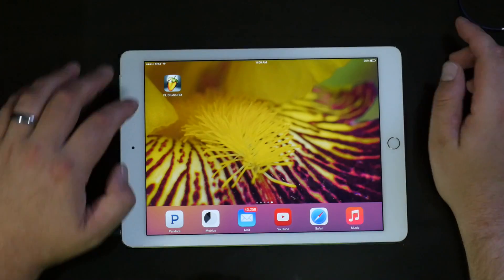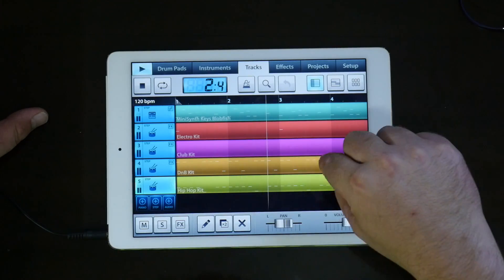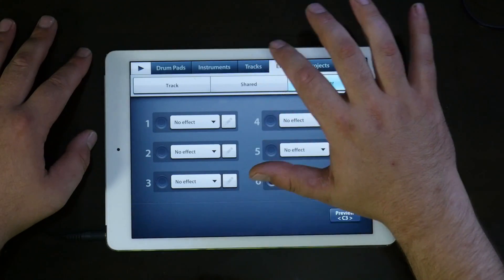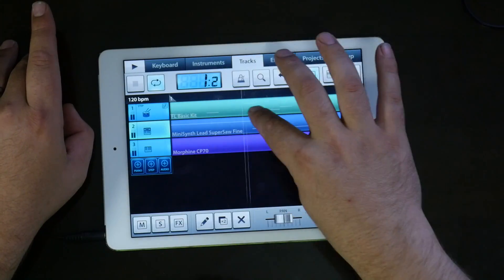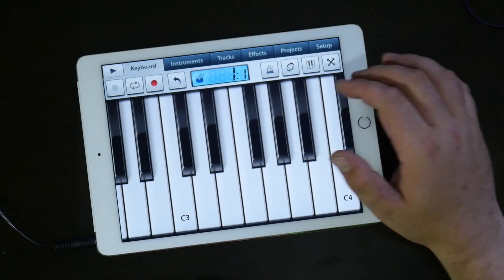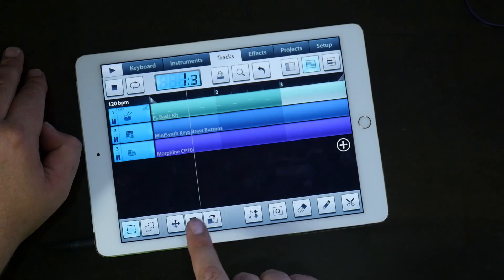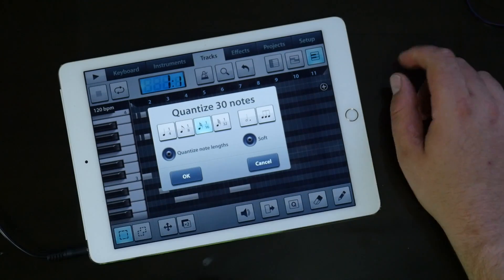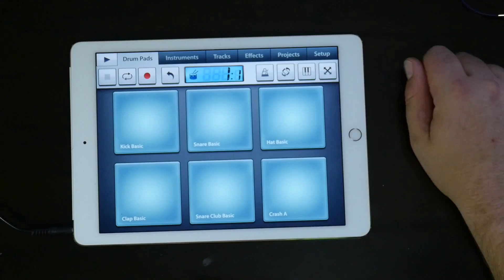Best Beating Making App for iOS - FL Studio HD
Get FL Studio here for iOS
Best Beating Making App for Ipad - FL Studio HD. This is for the current version. A complete new interface and updates are coming soon. (in 3 months or so) . No need to re-purchase when new release comes out. FL Studio HD for iPad can produce some pretty awesome music. Get it in the Apple app store.